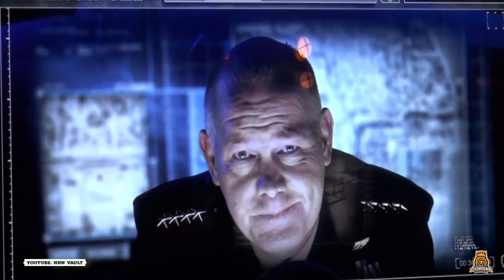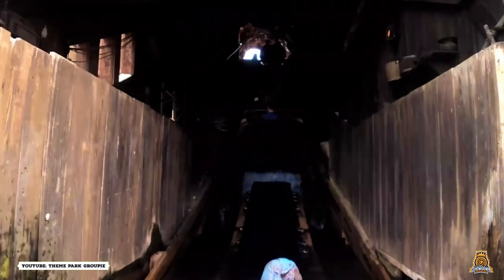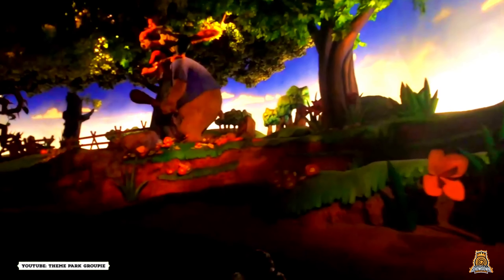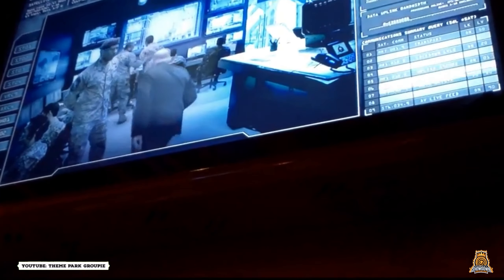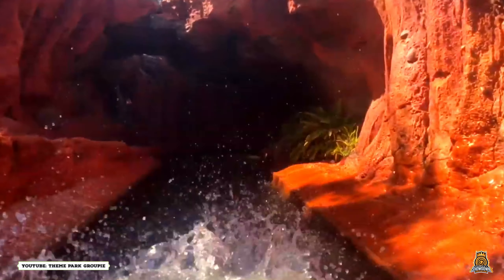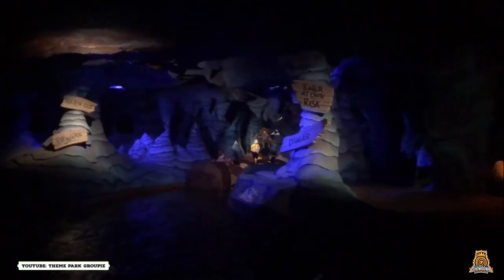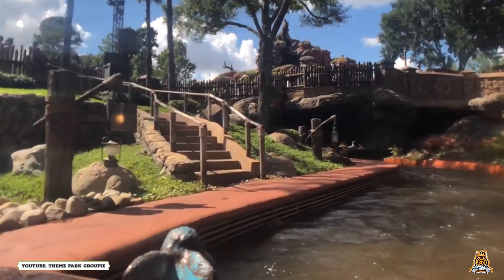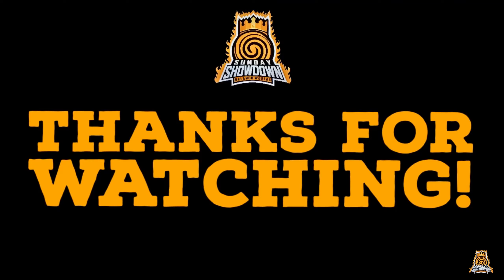Sunday Showdown 38 - Transformers: The Ride 3D vs Splash Mountain